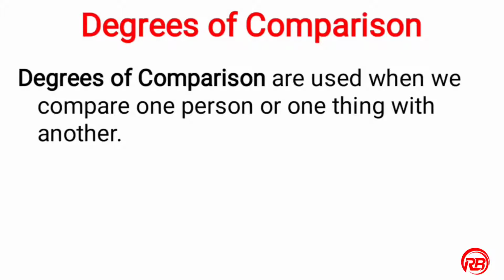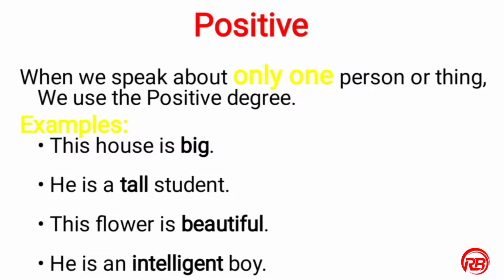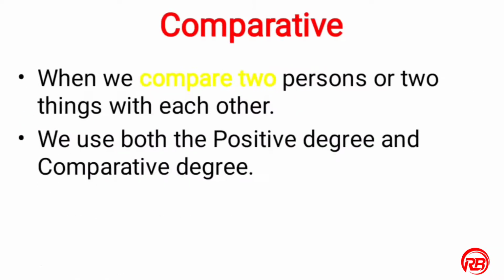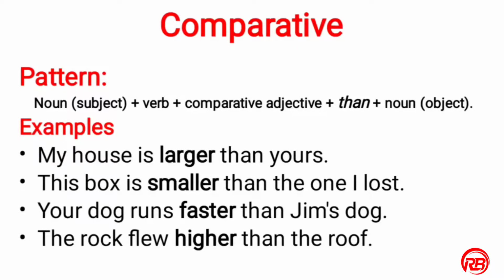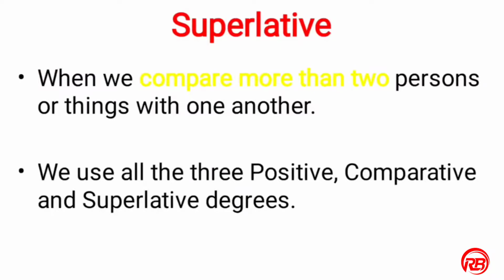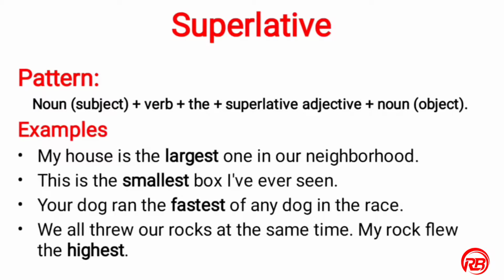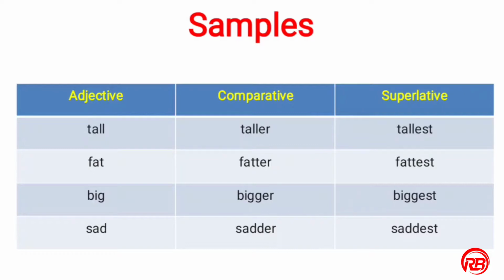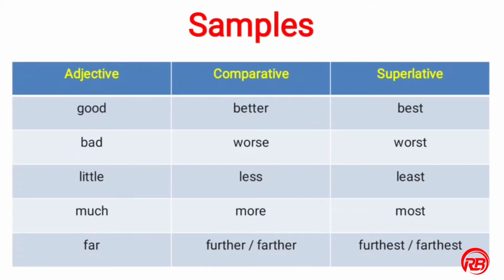Degrees of Comparison | Professional English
hi friends...
in this video we are about to learn degrees of comparison and it's kinds with simple exercises and examples..